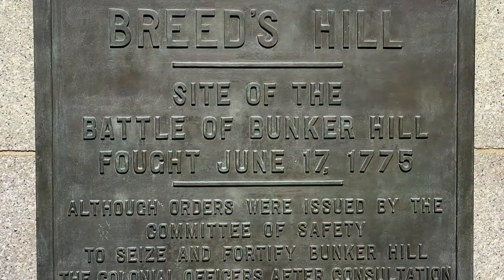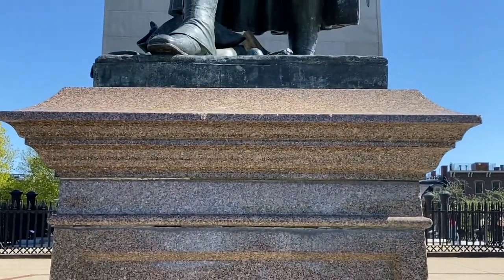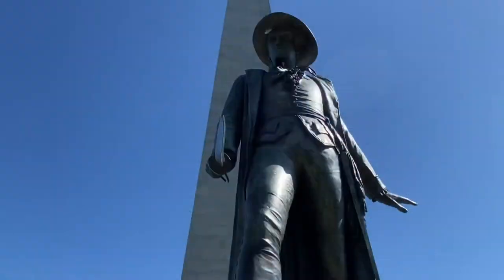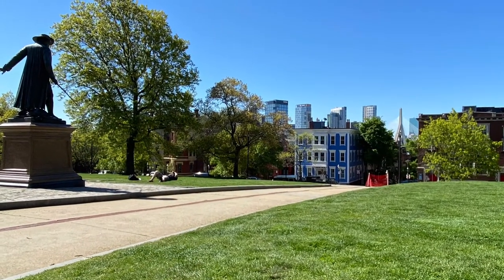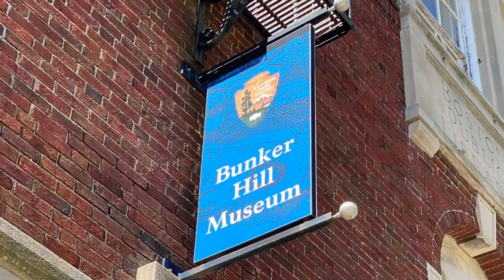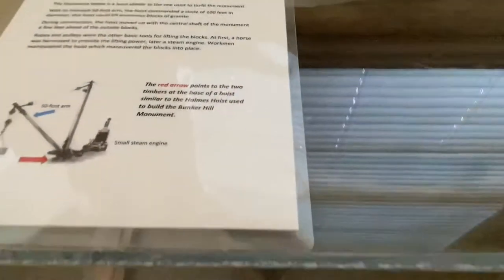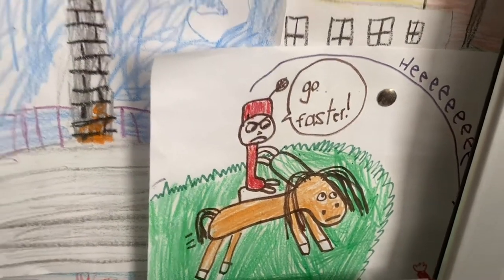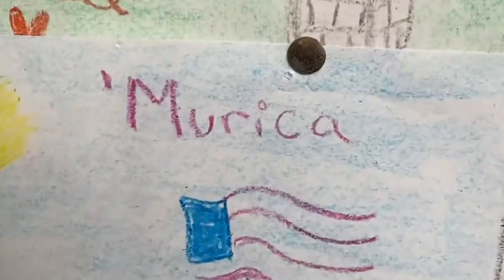Bunker Hill Monument & Museum - Boston, MA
Bunker Hill Monument and Museum - Boston, Massachusetts